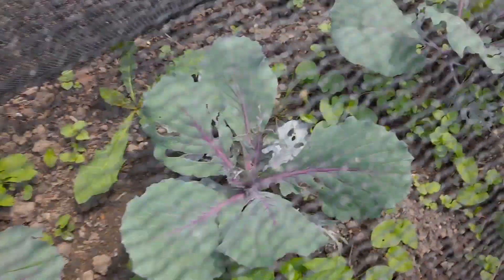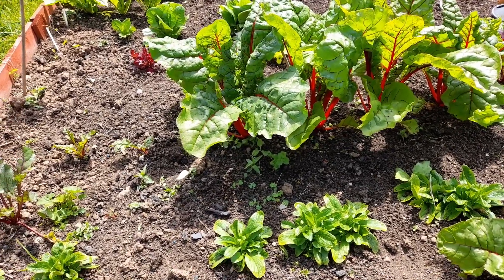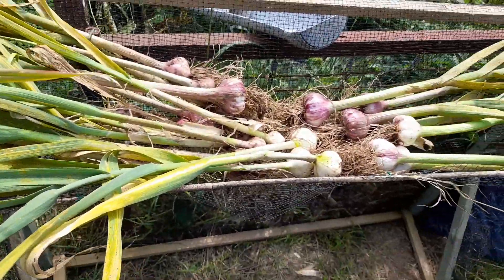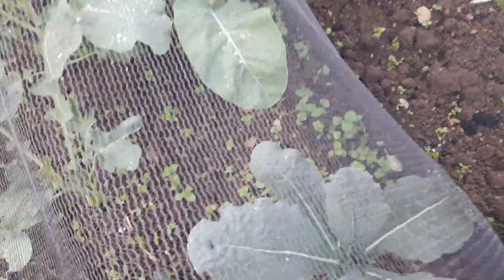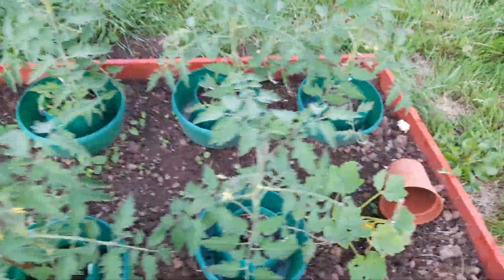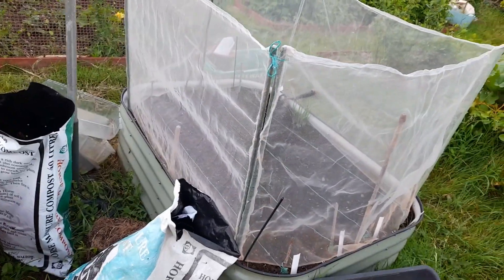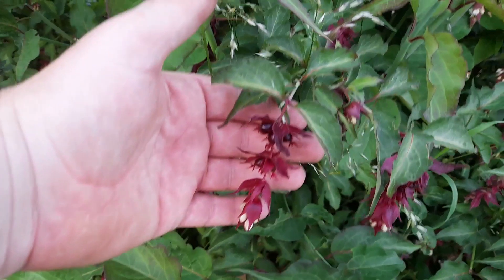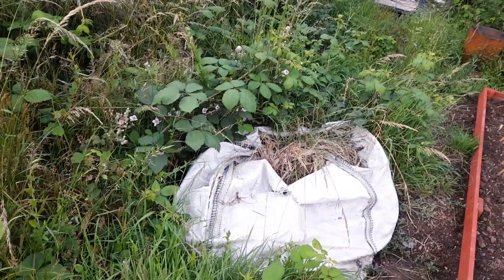June 21 End of month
Lifting the garlic to make room for the borlotti beans.
Planting the peppers outside for more consistent watering.
End of june plot tour
The garlic type are Germidour